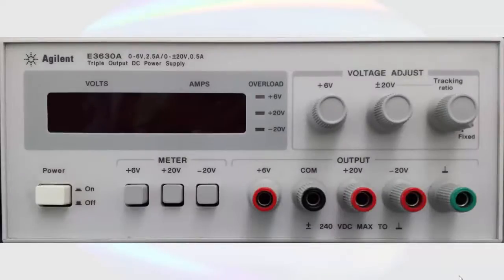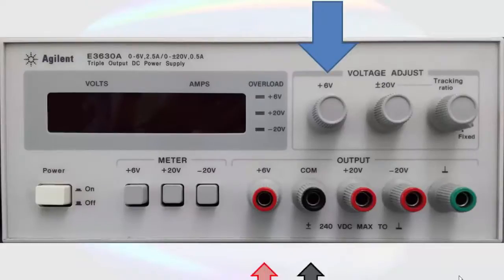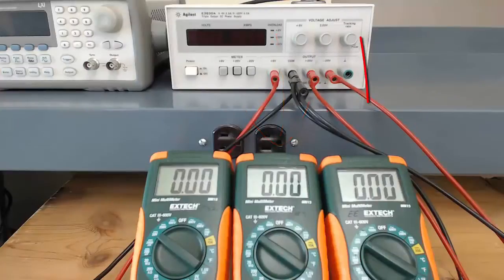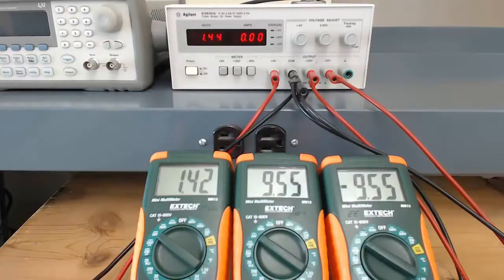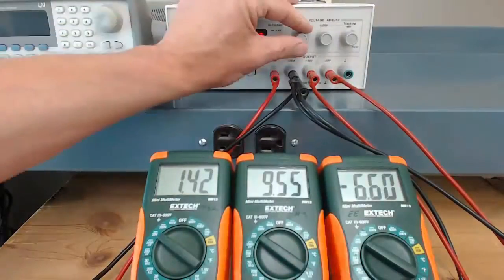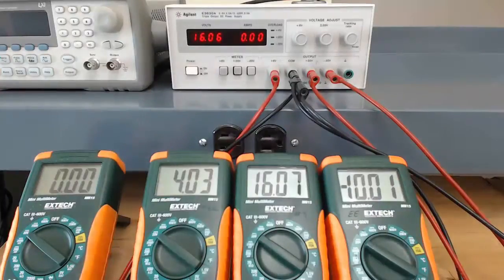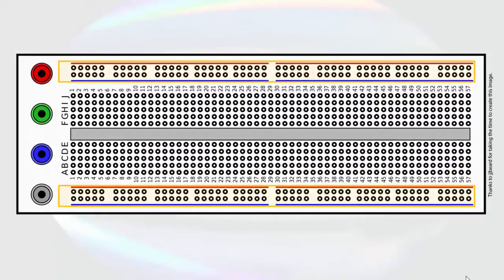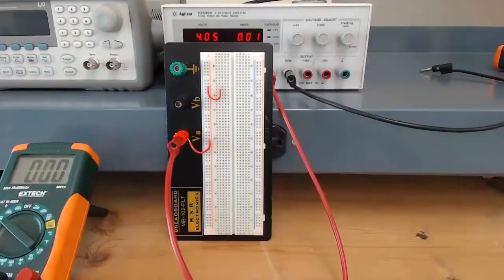01. DC Power Supply and Breadboards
Instruction on how to use an Agilent E3630A DC power supply, with a little bonus material on breadboards.